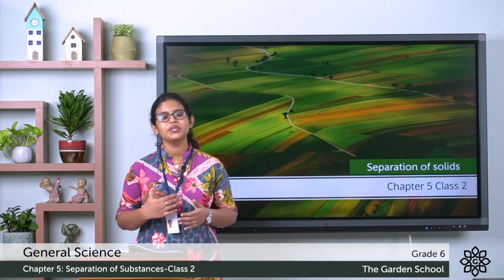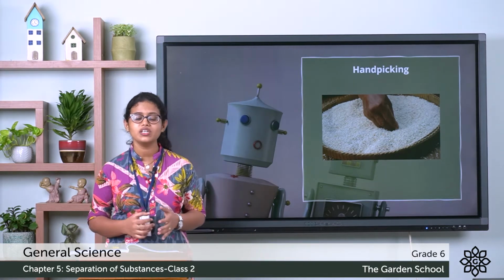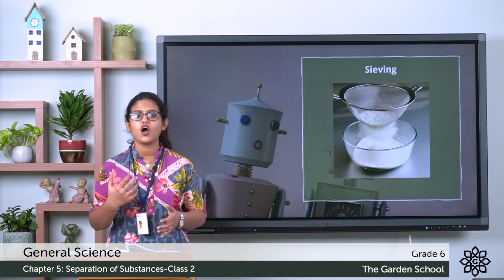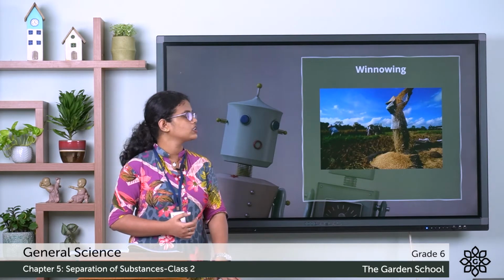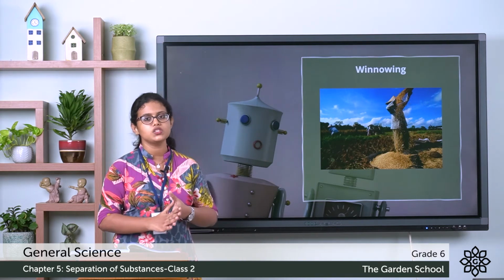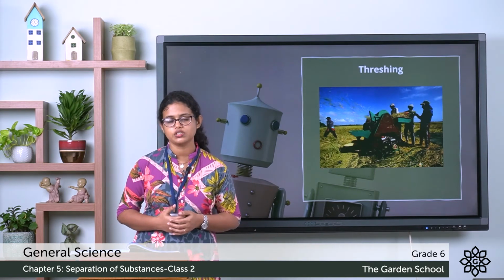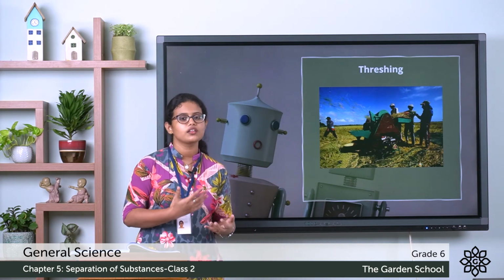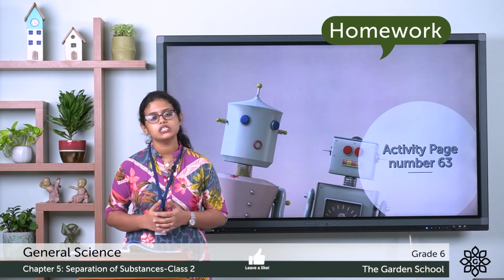Grade 6 General Science Chapter 5 Class 2 Separation of Solids